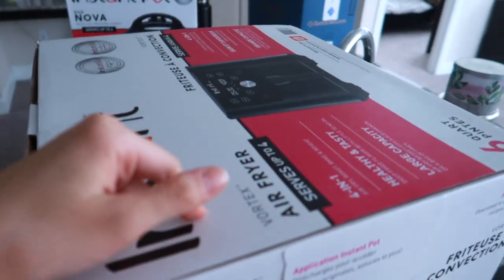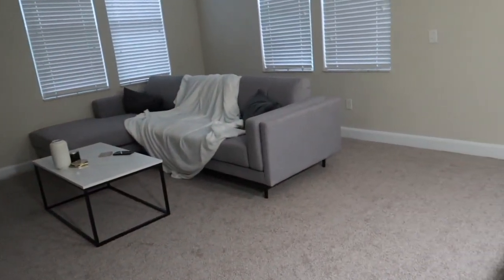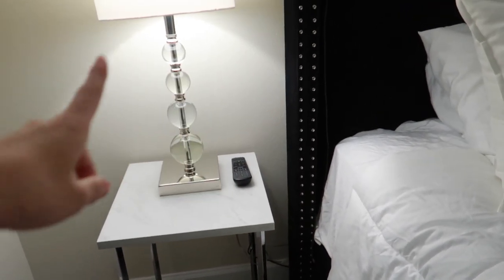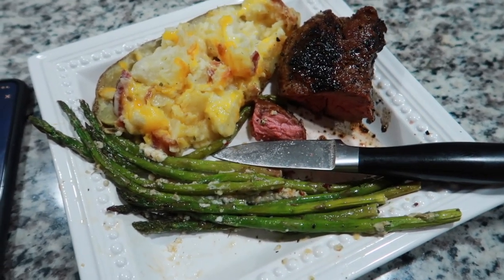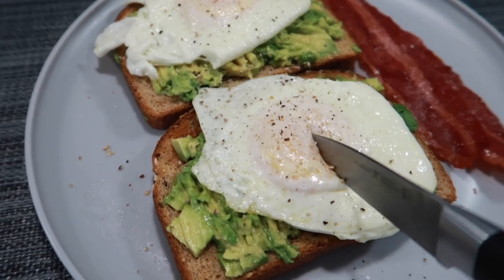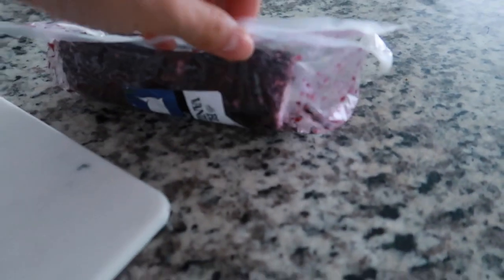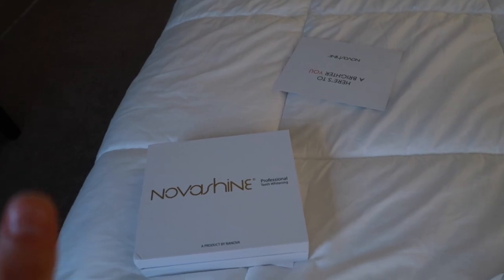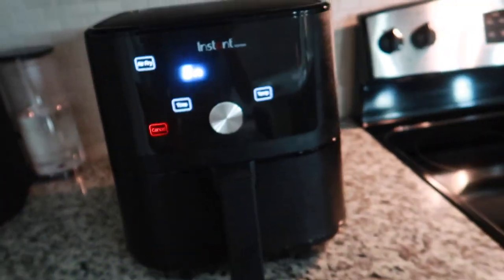vlog: we FINALLY got a couch, trader joes haul & tons of exciting purchases.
XX Lauren